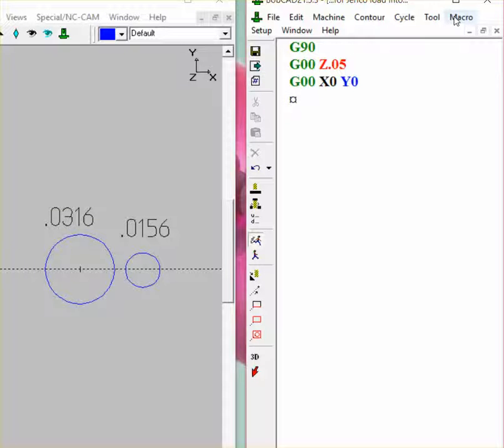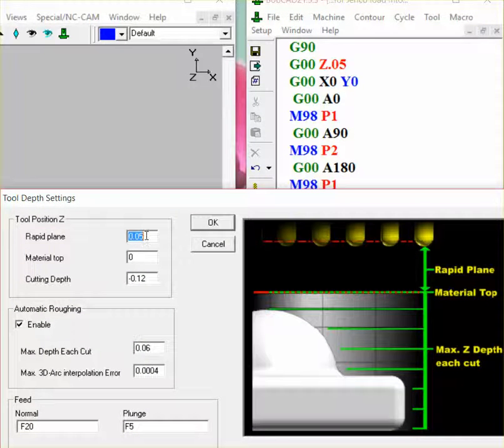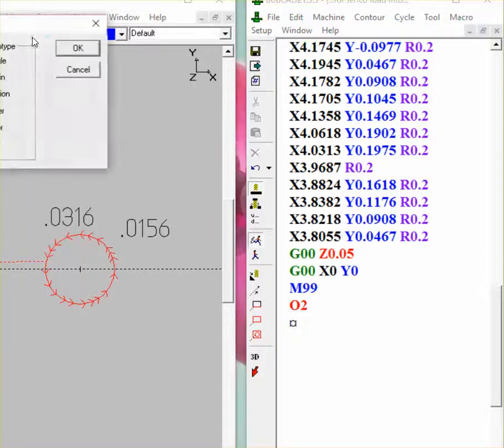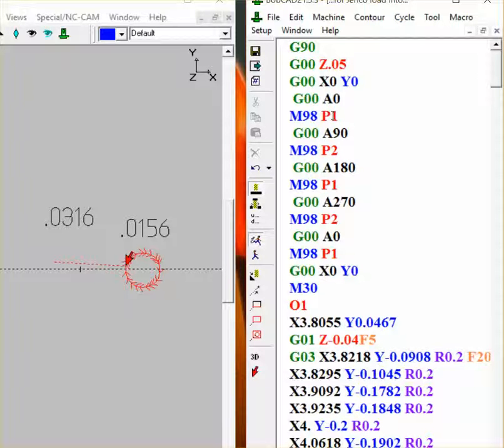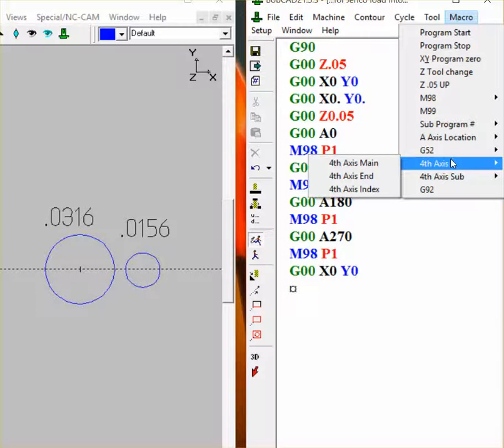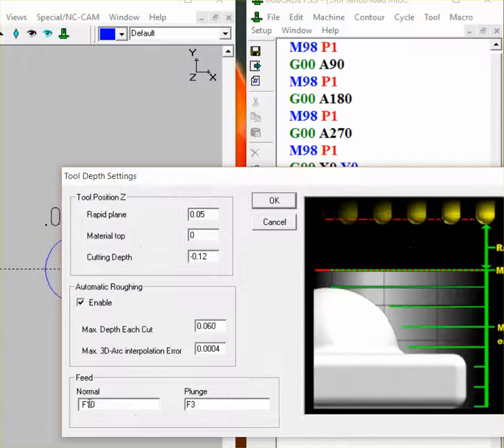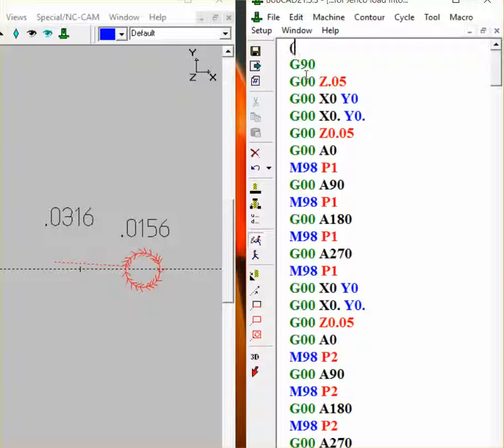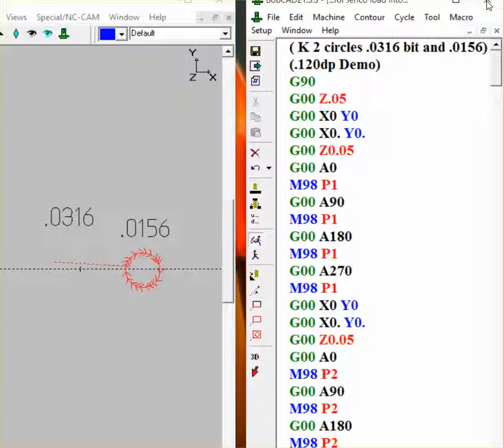Cue makers Video custom bobcam Post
Cnc Post for cue makers that use Bobcam v21
Use with mach 3 and flashcut